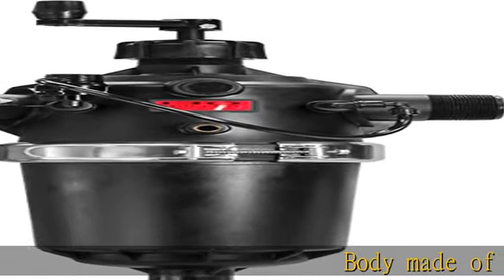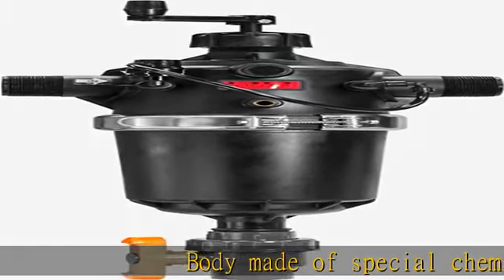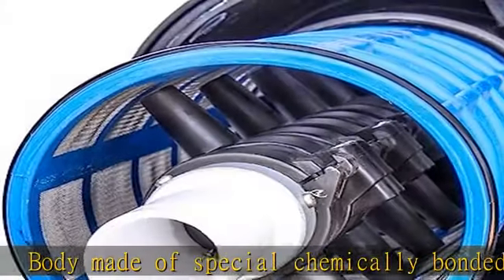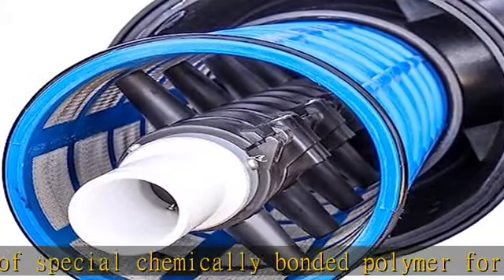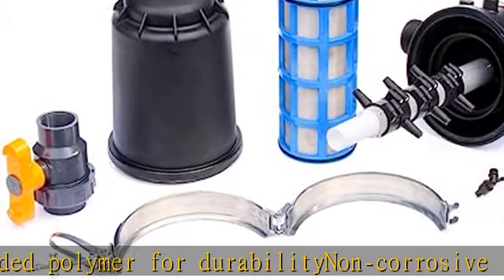IrrigationKing RKTS225NSA Semi-Automatic T Screen Filter, 120 Mesh, 110 GPM, 2"